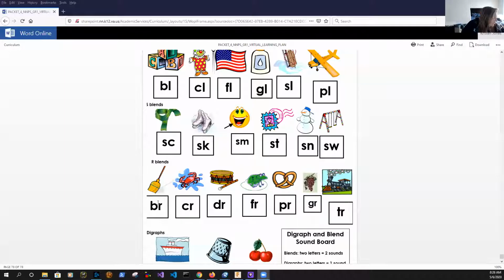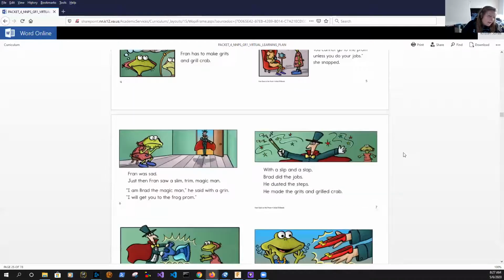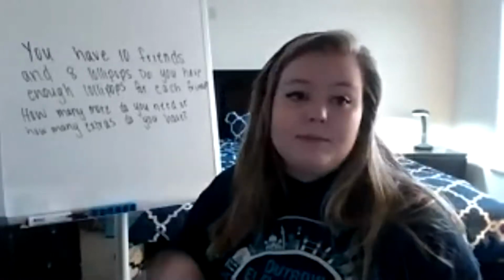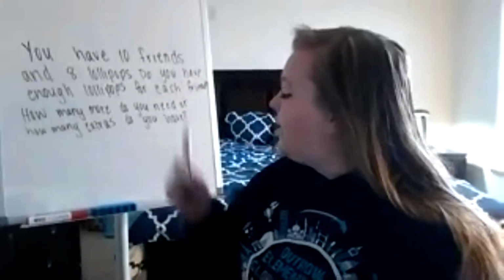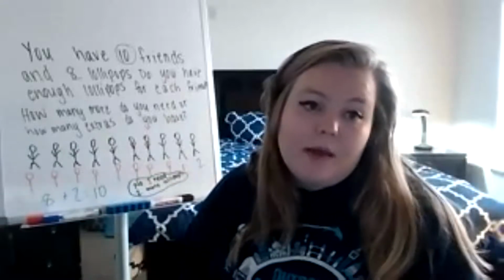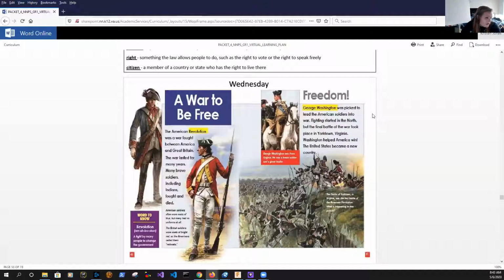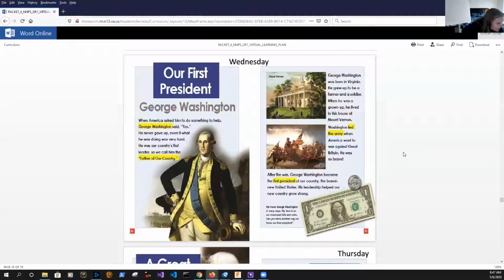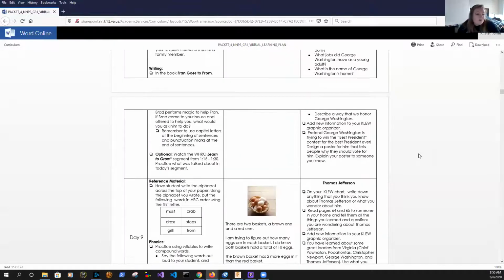Packet #4 - Day 8